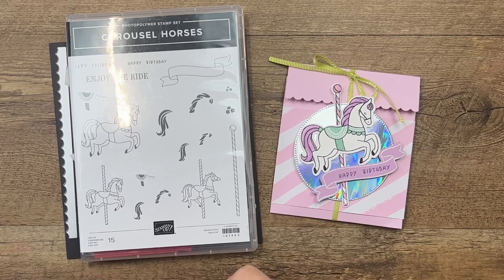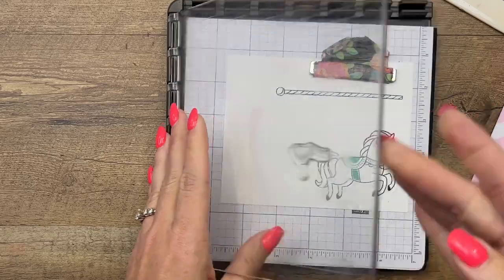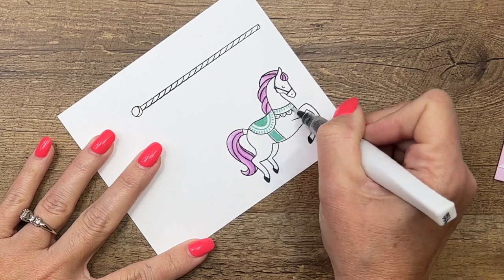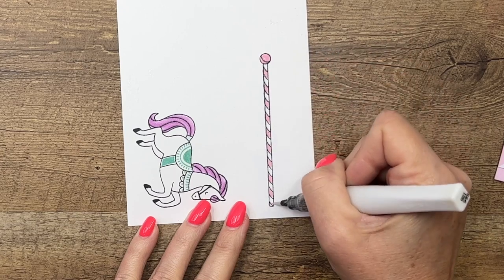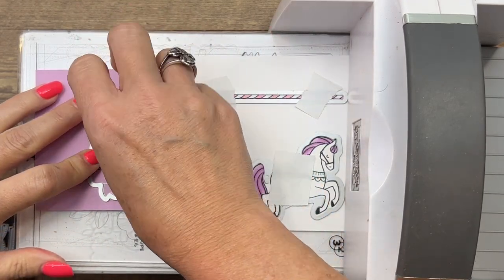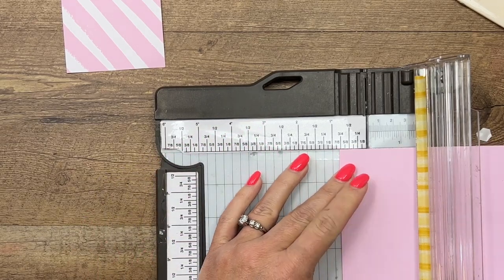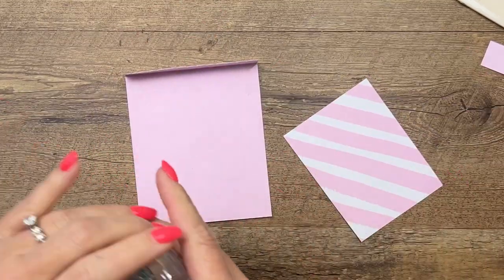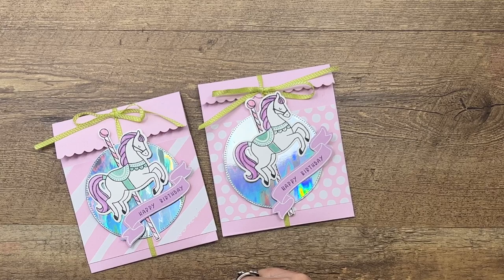Carousel Horses Treat Pouch